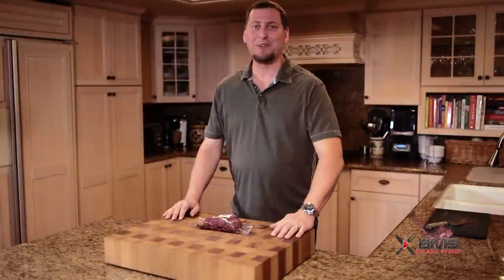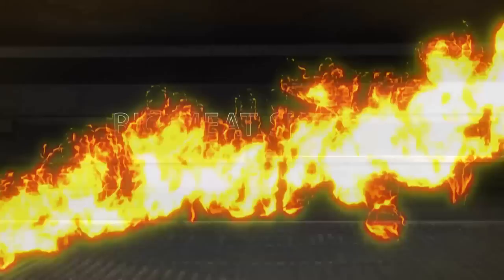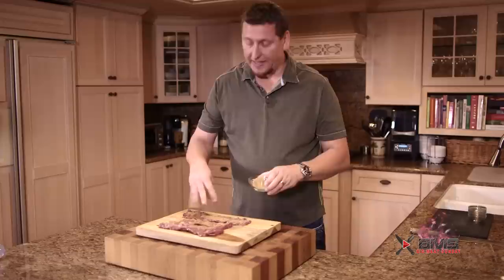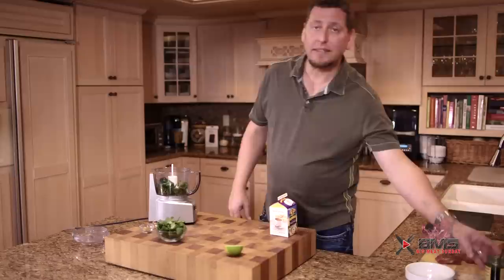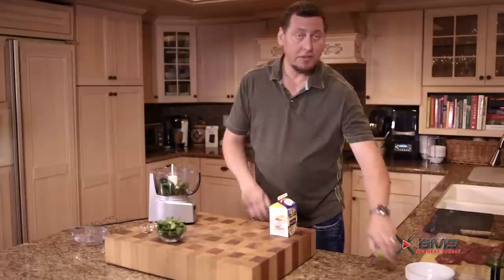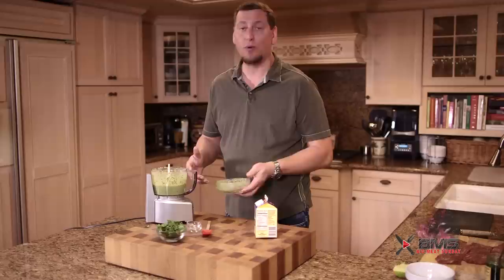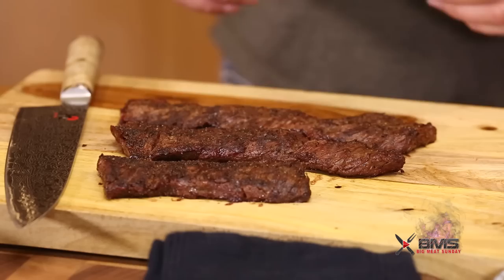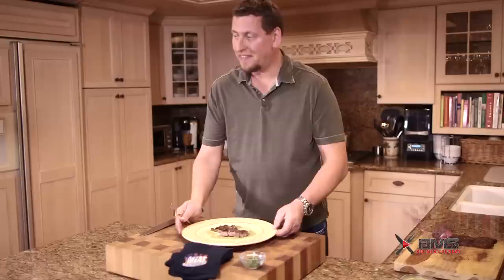LOBELS WAGYU SKIRT STEAK | BIG MEAT SUNDAY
Tender and delicious, what a gorgeous wagyu skirt steak from Lobels of new york.!